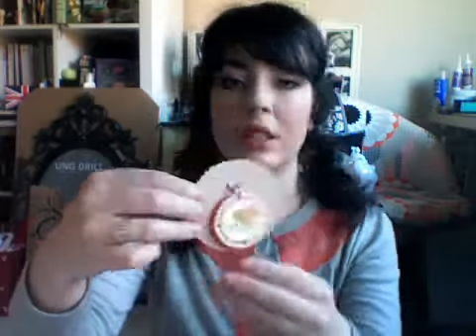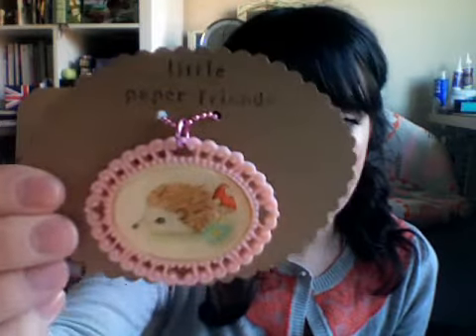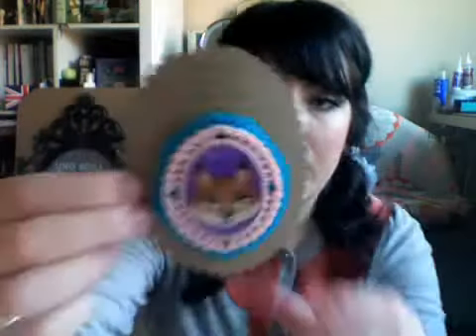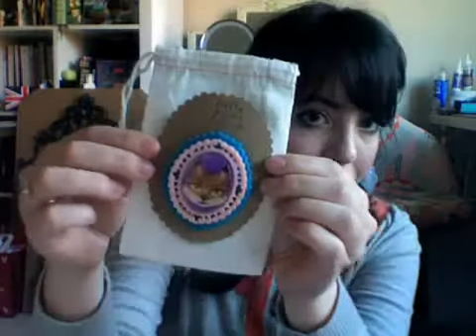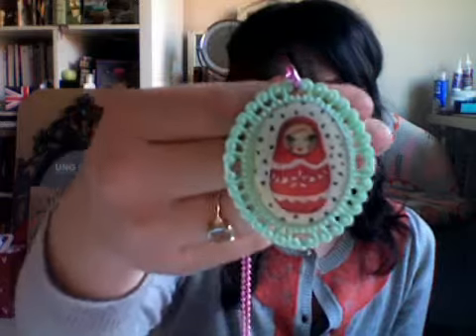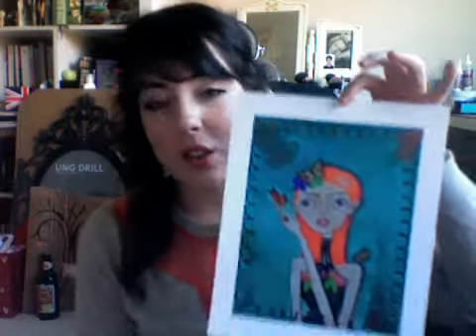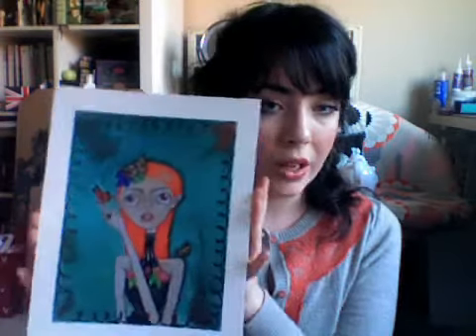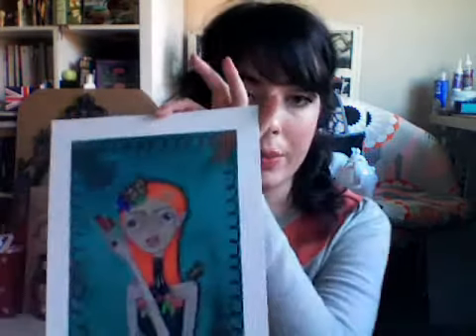New Etsy Packaging!